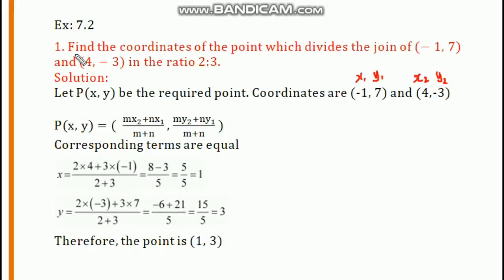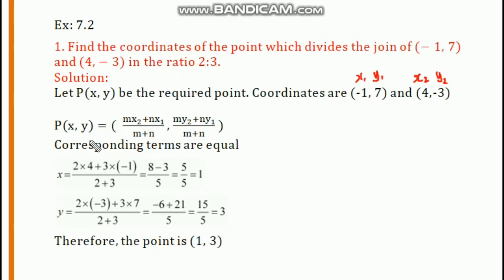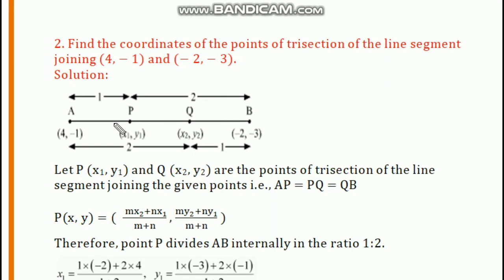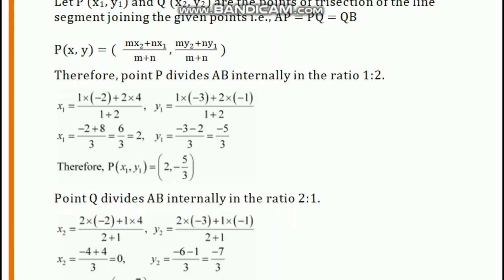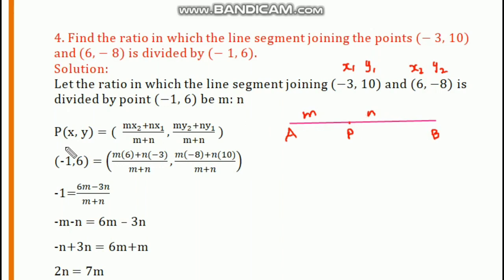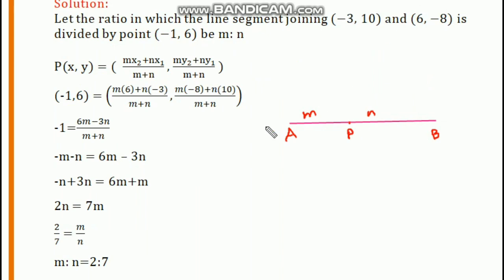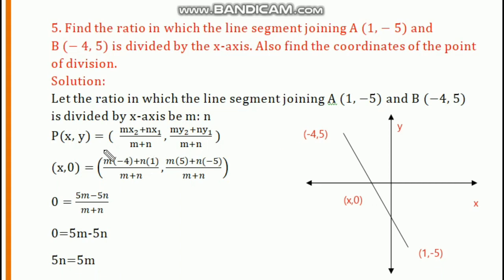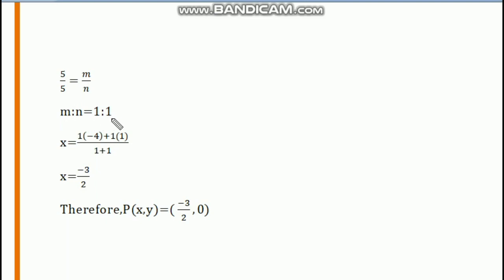Ex:7.2(1,2,4,5)|Coordinate geometry|NCERT| Class 10 maths